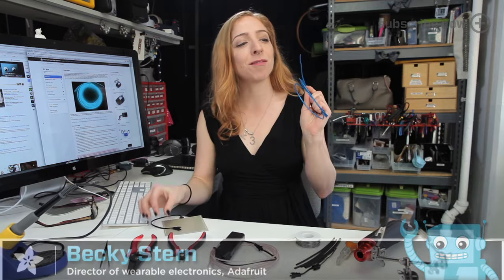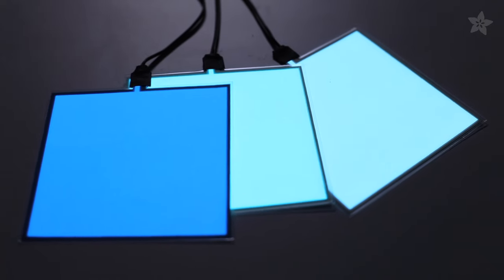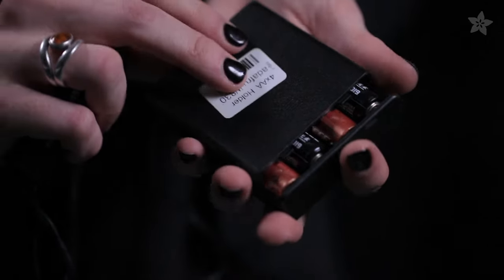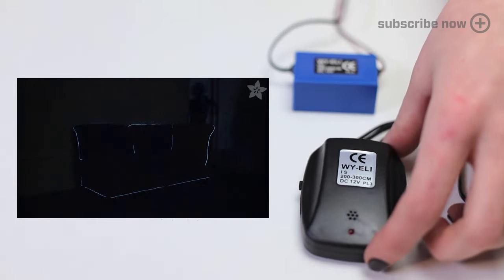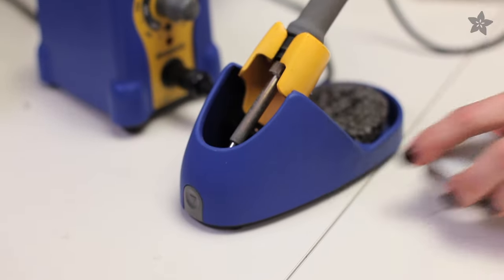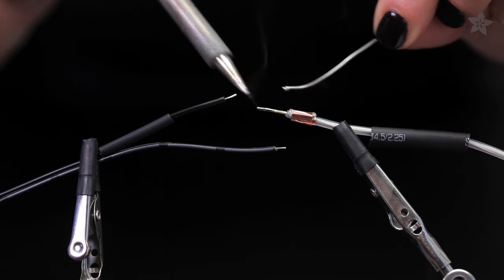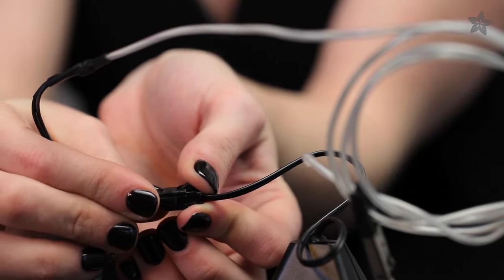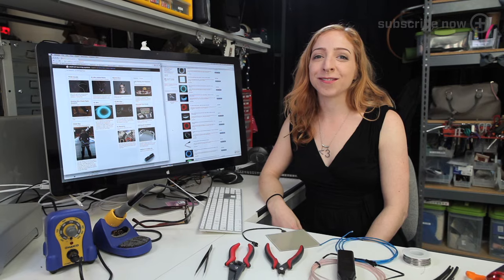All About Electroluminescent Materials - EL Wire, EL Tape, EL Panel!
Get inspiration for your next EL project with the guides on the Adafruit Learning System